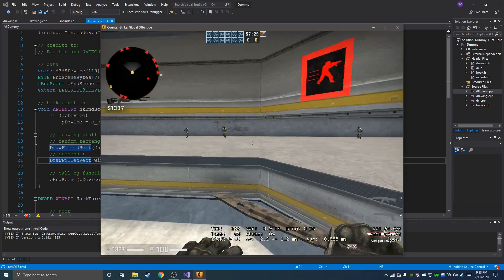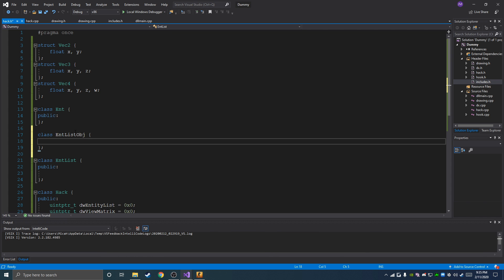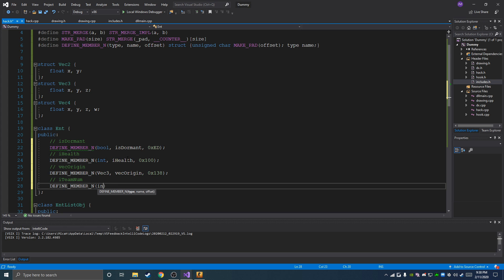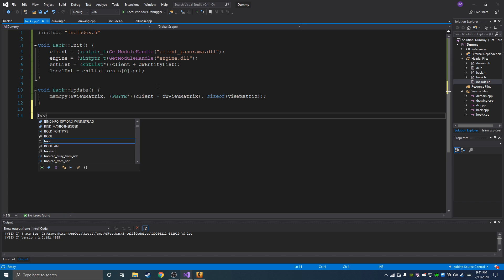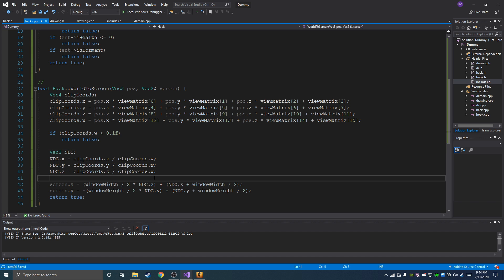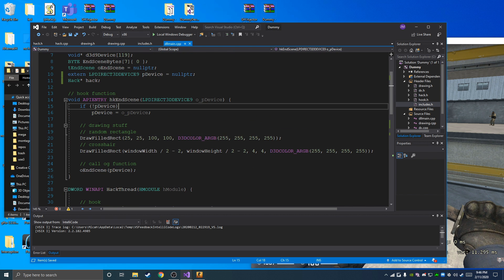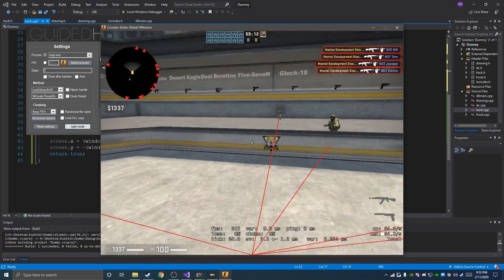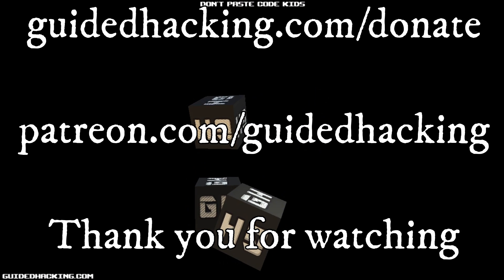D3D9 CSGO ESP Tutorial 2 - EntityList & Snap Line ESP Tutorial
This video builds upon our last video CSGO D3D9 video which taught you how to use the dummy device function to get the EndScene address and how to detour it.  In this video we will loop through the entitylist and draw a snap line ESP.

In today’s CSGO ESP tutorial using d3d9, we’re showing you how to make a EntityList loop and using DirectX to draw ESP snap lines on one of the most popular games, Counter-strike: Global Offensive or known as CSGO.

Counter Strike Global Offensive CSGO is a game published in 2012 by the company Valve and Hidden Path Entertainment. CSGO is a multiplayer FPS competitive based game, there are two teams on each map. The two teams are Counter Terrorist and Terrorist, the Counter Terrorist defend and protect bomb sites so the Terrorist cannot plant a bomb and score a point against the Counter Terrorist. If the Counter Terrorist successfully defend off the Terrorist team then the Counter Terrorist score a point. The first to score 16 points win the game, or if both teams score 15 points against each other the game will end in a tie.

What is ESP? ESP stands for Extrasensory Perception. ESP is known for being able to have a “sixth sense” being able to see something you normally wouldn’t be able to see. In this case, we will be creating a CSGO ESP, so we can see where current Players, also known as entities or EntityList, are at on the map.

In this CSGO ESP tutorial we’re showing you how to create an ESP snapline, loop through the EntityList and draw a line from the LocalPlayer to the CurrentEntity. Giving you a huge advantage to see where players are currently on the map even through the walls. First, we will create our C++ DLL through the widely known IDE VisualStudio. After you successfully create your DLL you will implement GuidedHacking’s own C++ hack library. You will then use the tool called HazeDumper to obtain offsets for the current update of the game. In the next part of this CSGO ESP walkthrough you will have to create a WorldToScreen function in C++ so you can convert a 3D Vector class to a 2D Vector class. You can find an in depth WorldToScreen tutorial on our site at GuidedHacking.com which goes more into detail than the ESP tutorial video. When you complete the WorldToScreen function, you will have to find the ViewMatrix for CSGO using HazeDumper and you will plug the ViewMatrix into the WorldToScreen function along with your LocalPlayer coordinates and CurrentEntity coordinates so you can convert the Entities coordinates into 2D coordinates, then you can draw on the screen using DirectX, this will draw a line from the middle of your screen to all Entities on your screen showing where all the Entities in the EntityList are located in your current game and this will complete the tutorial.

Be sure to use HazeDumper to update all Offsets for CSGO.

As always we hope you enjoyed this, CSGO ESP Tutorial.